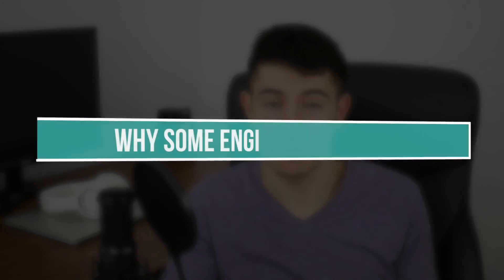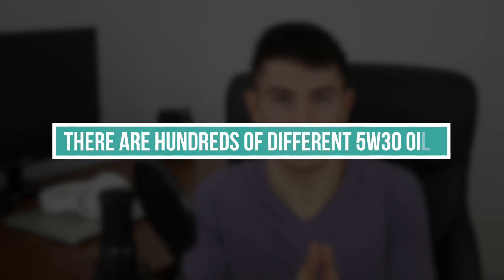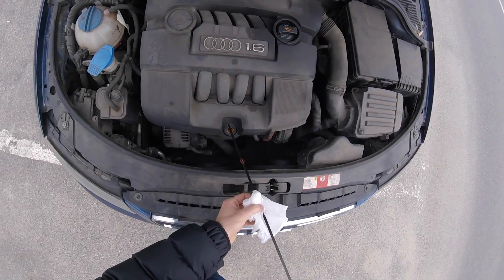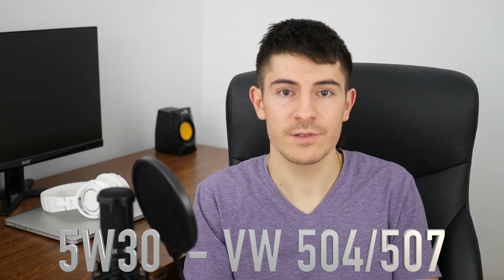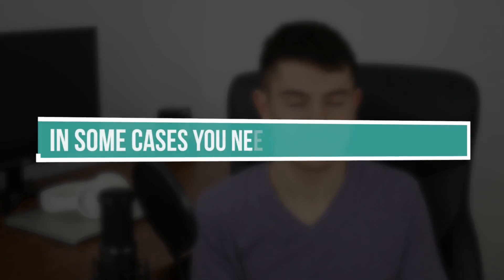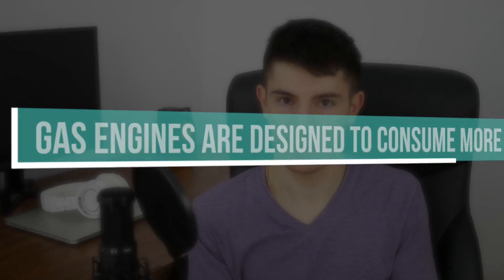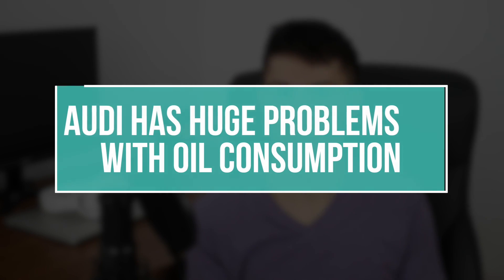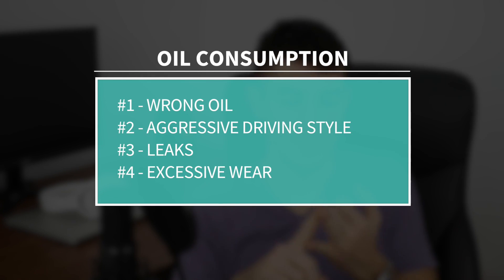Why Do Some Engines Consume Oil?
PRO Car Maintenance Products:
DCT Transmission Oil